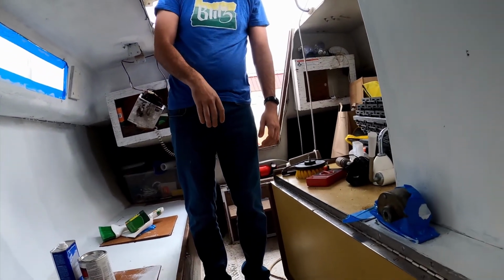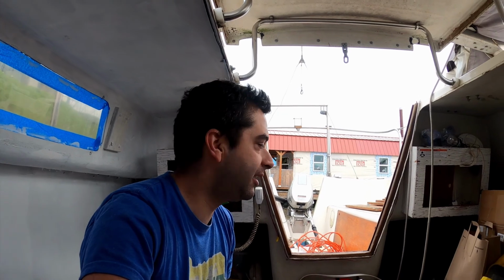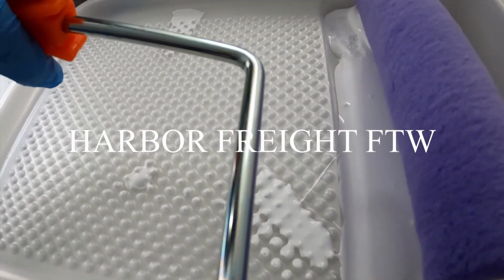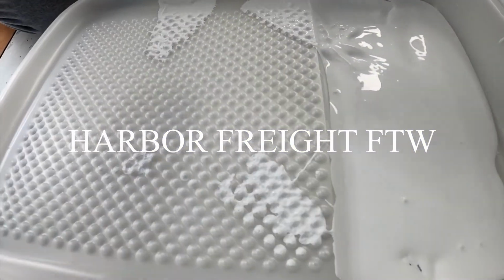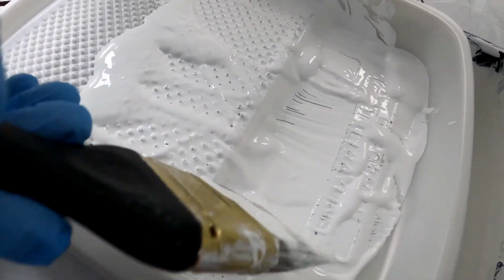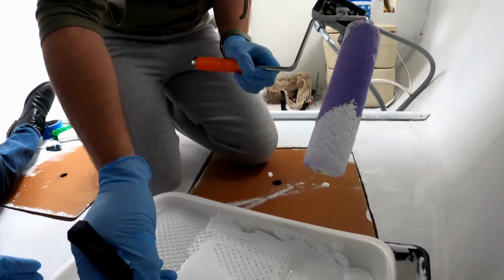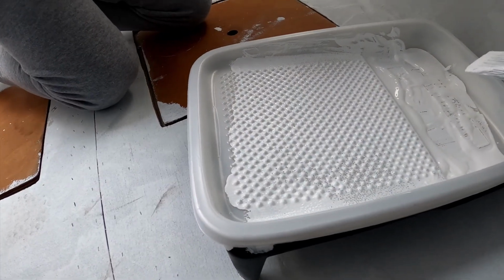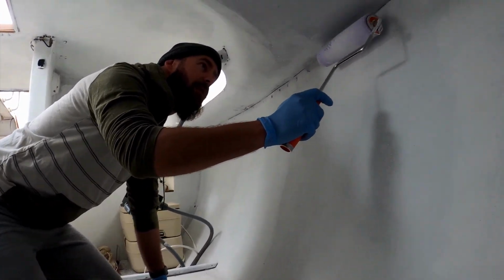2 GUYS 1 PAINT CAN (TREVOR HELPS WITH THE MAIN COAT)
WE START APPLYING THE ACTUAL PAINT. WE DO NOT HAVE ENOUGH AT ALL.
How do you make watching paint more interesting?  I guess this is how.

Artist: The Ambientalist
Title: Love Story